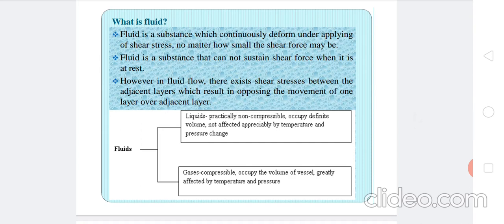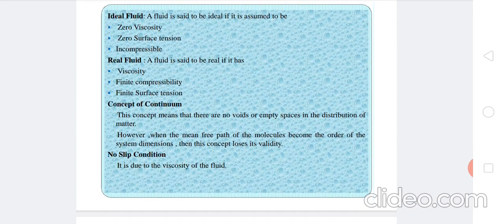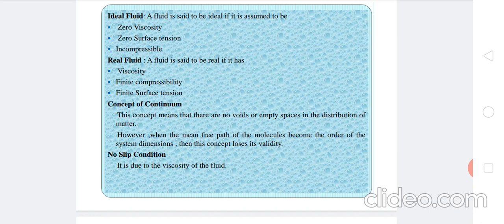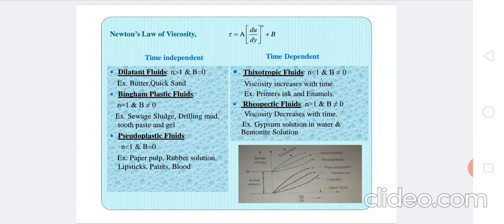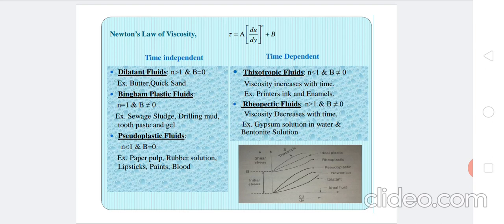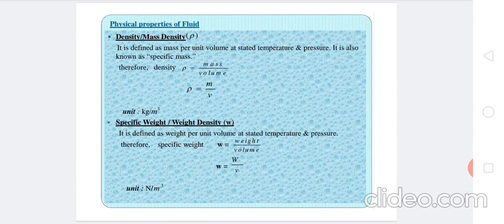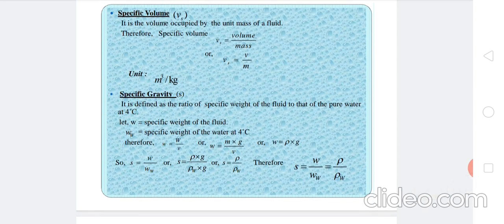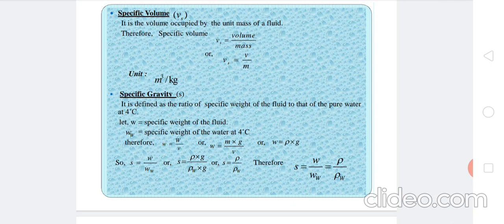Introduction & Basic Concepts of Fluid Mechanics